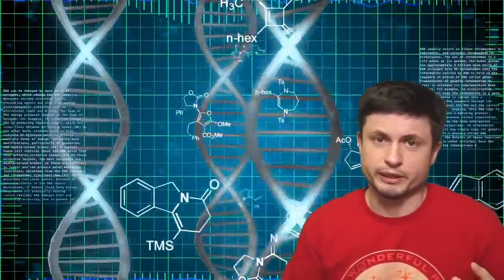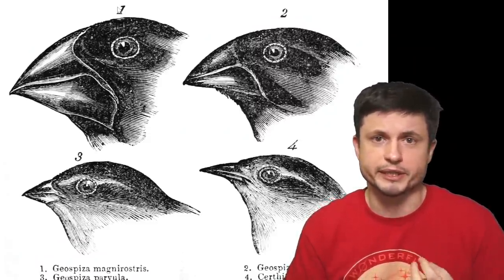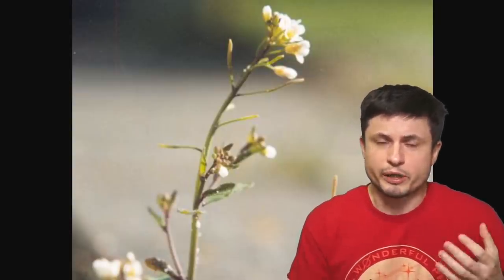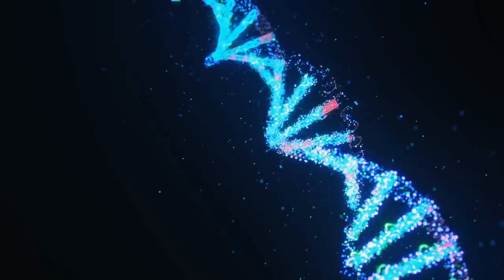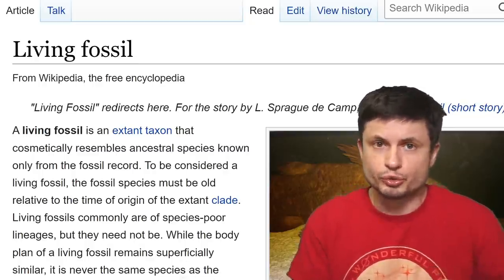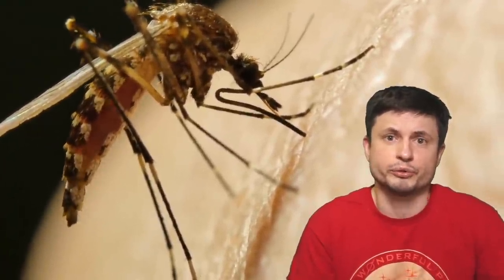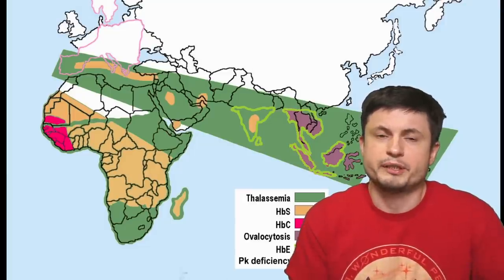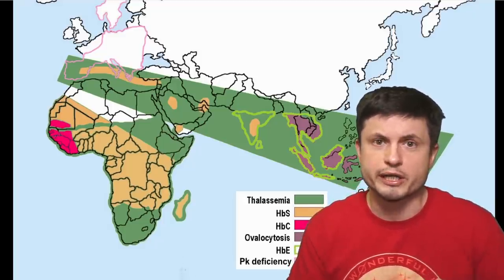DNA Mutation and Evolution Are Not As Random As We Thought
Hello and welcome! My name is Anton and in this video, we will talk about groundbreaking research that suggests mutation and evolution are not as random as we thought

Tybie Fitzhugh
Viktor Óriás
Les Heifner
theGrga
Steven Cincotta
Mitchell McCowan
Partially Engineered Humanoid
Alexander Falk
Drew Hart
Arie Verhoeff
Aaron Smyth
Mike Davis
Greg Testroet
John Taylor
EXcitedJoyousWorldly !
Christopher Ellard
Gregory Shore
maggie obrien
Matt Showalter
Tamara Franz
R Schaefer
diffuselogic
Grundle Muffins